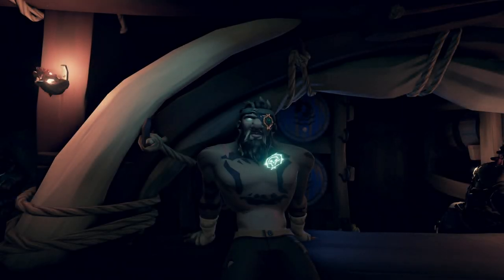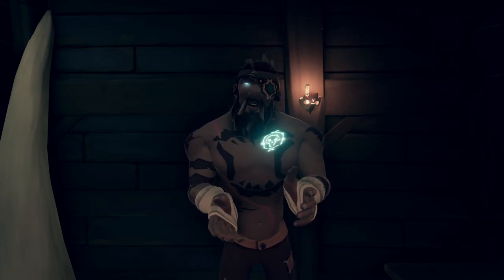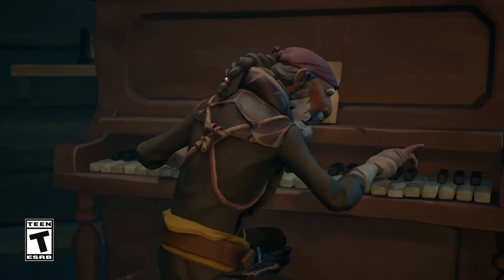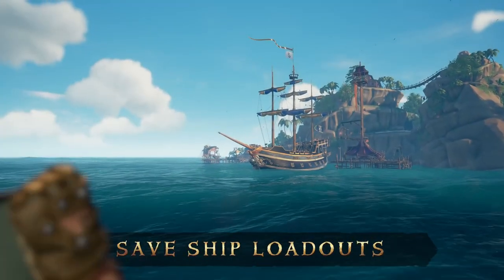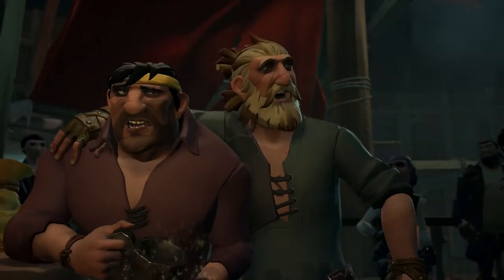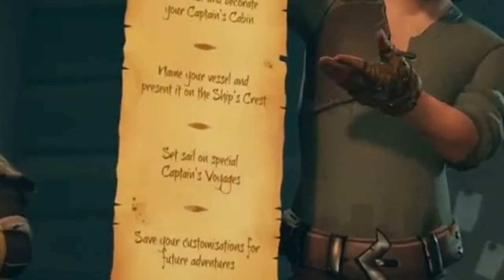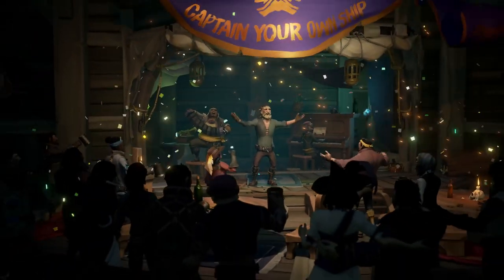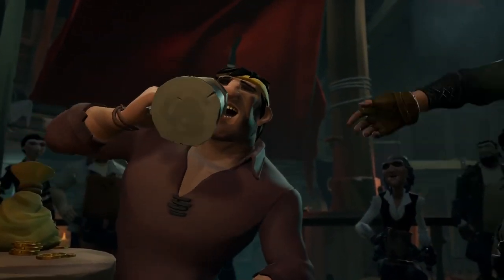Sea of Thieves Captains of Adventure?! Season 7 Captaincy EASTER EGGS?! | Sea of Thieves Updates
Become a member of the Mystiqux YouTube channel to gain exclusive perks as well as supporting me! ❤️️

If you have any feedback or suggestions for future videos, make sure to leave them in the comments section below! 👇